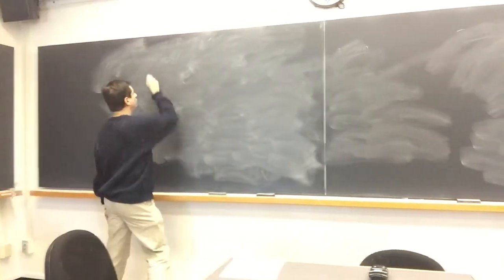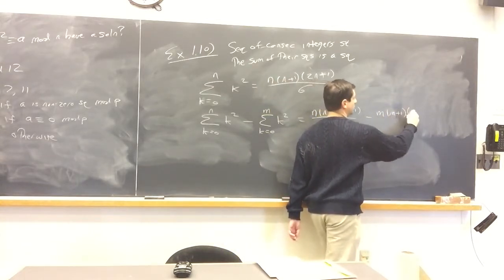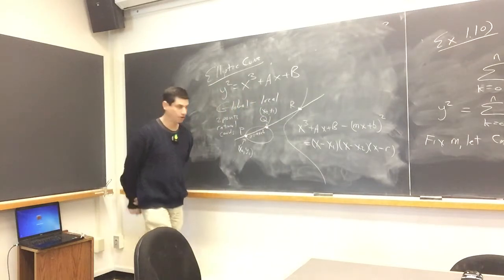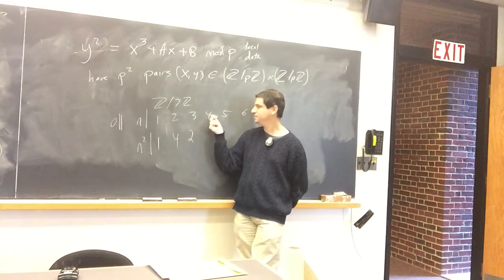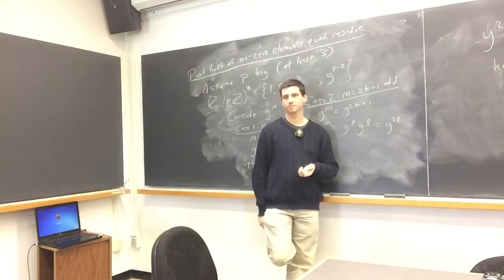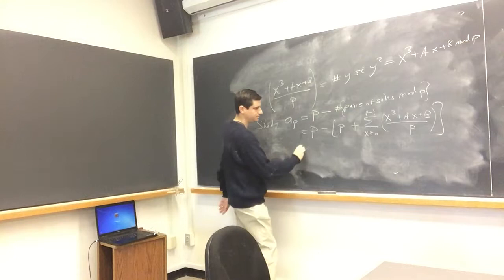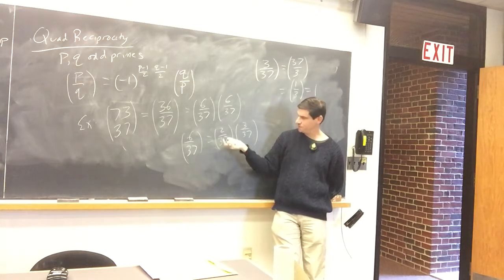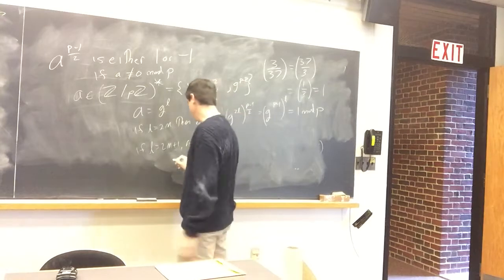Math313 Lec10 LegendreSybolsEllCurves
Math 313: Introduction to Number Theory: Lecture 10: February 27, 2017: Legendre Symbols, Elliptic Curve Motivation, Law of Quadratic Reciprocity, Euler's Criterion